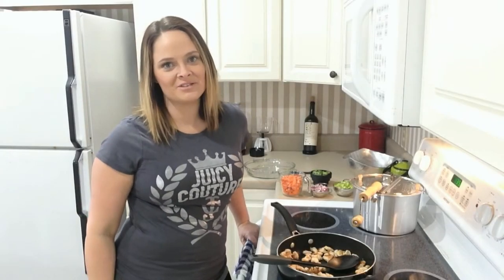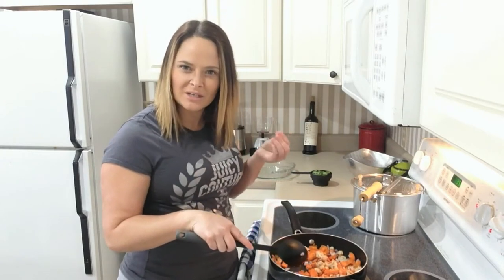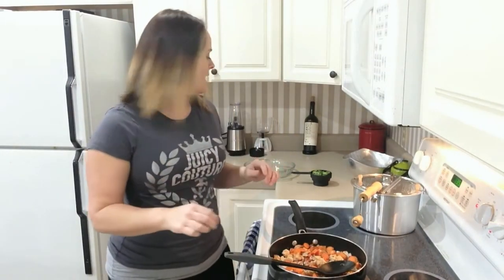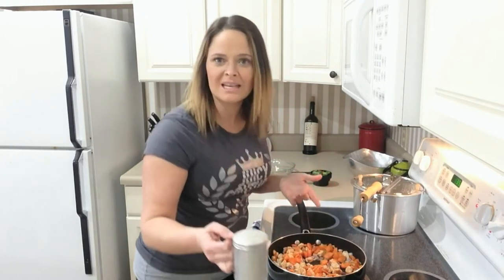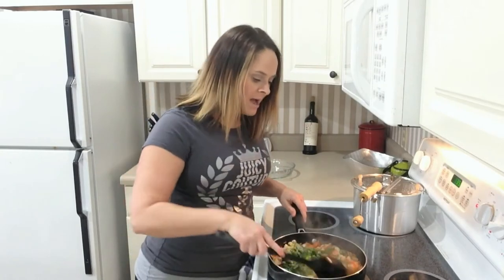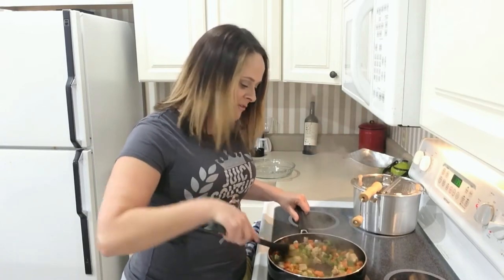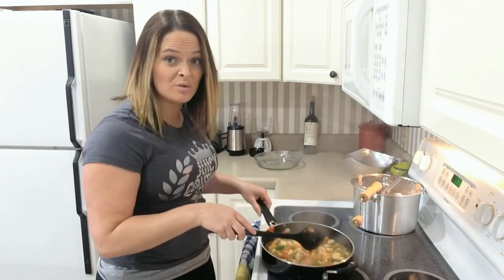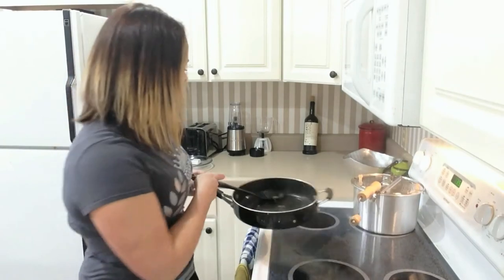Simple Macro Friendly Chicken Pot Pie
Here's a quick and healthy version of the Chicken Pot Pie! Macros on point and SO much better for you than the store bought kind!